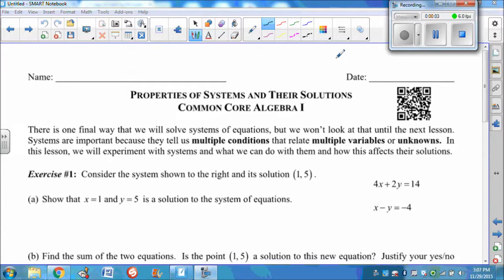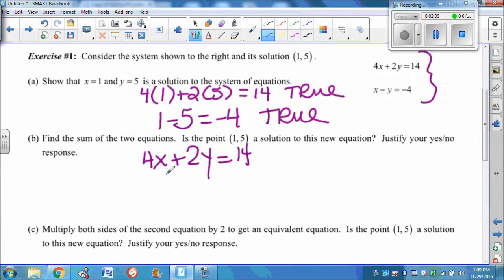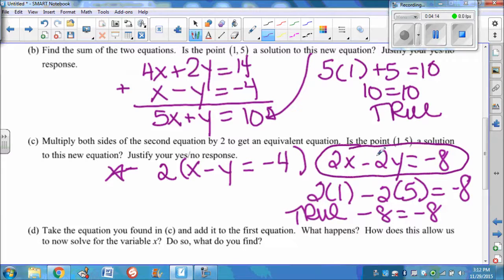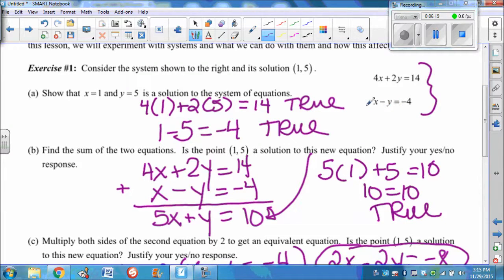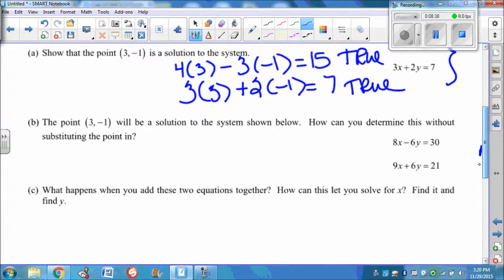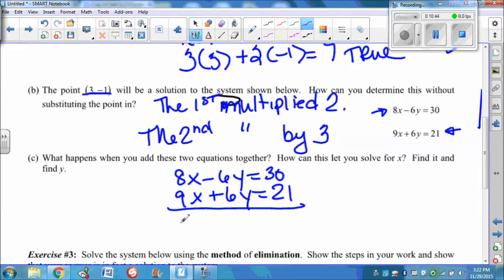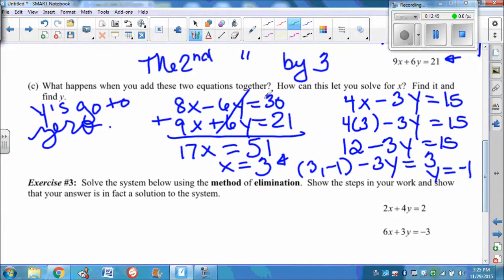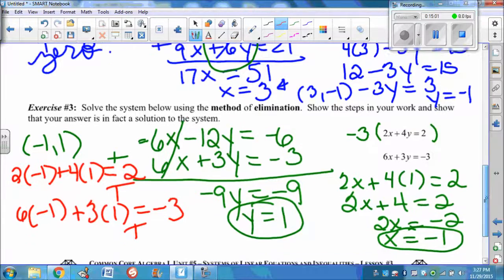5 3 properties of sys and their solutions